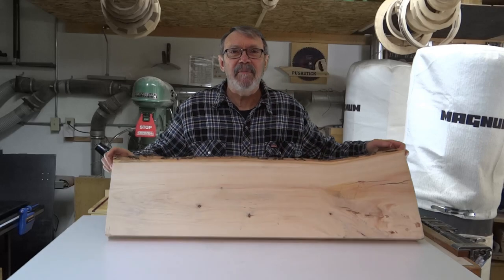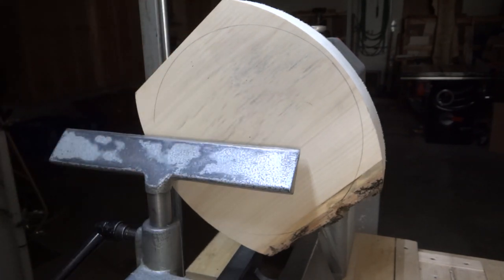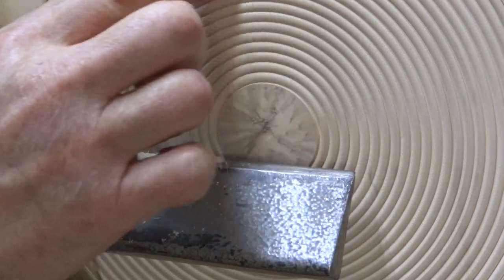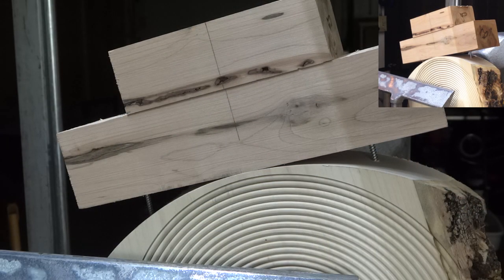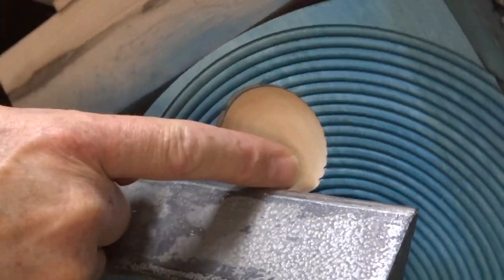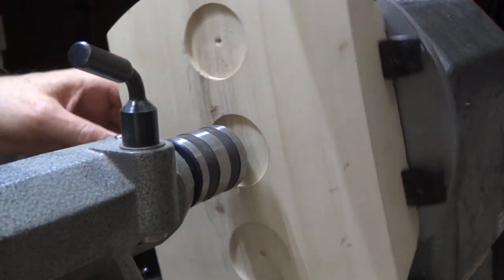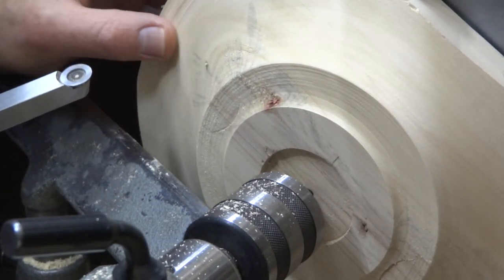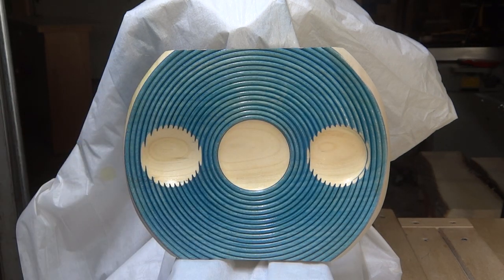Beading & Off-Center Turning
Using a beading tool and doing some off-center turning.
If you're a YouTube creator and have a sticker/logo you'd like featured on my Virtual Wall I would love to put it up there. You can send a high resolution scan in either .png or .jpg format to:
If you'd prefer to send the actual sticker/logo I will give you my mailing address if you send me a Private Message.